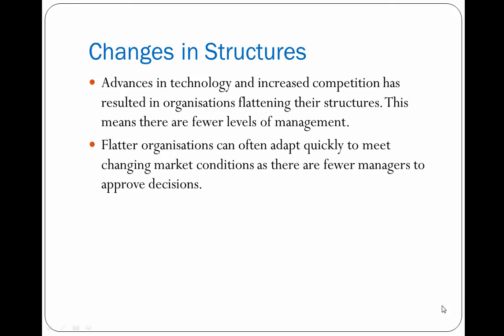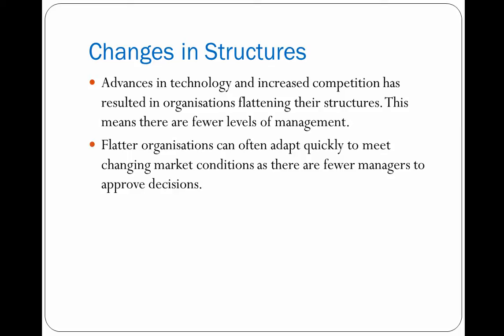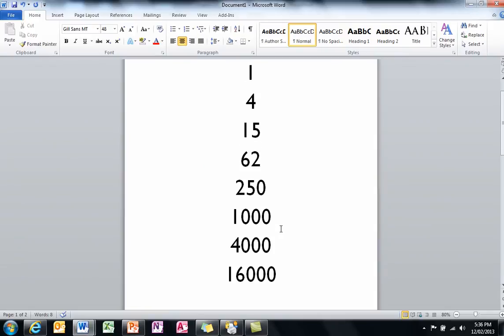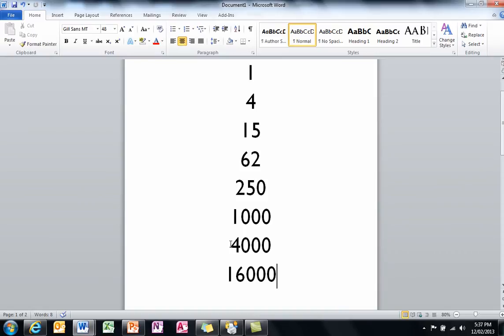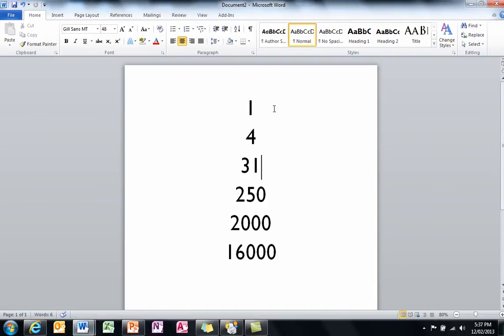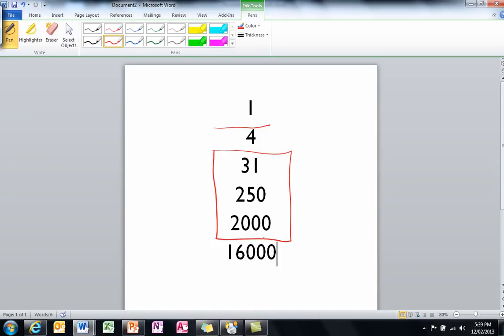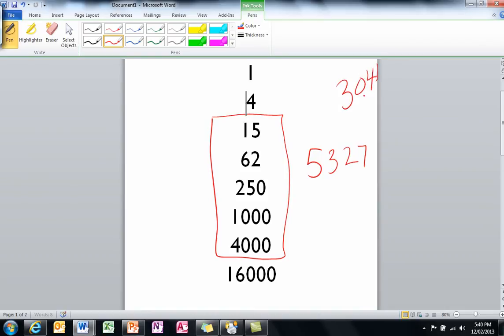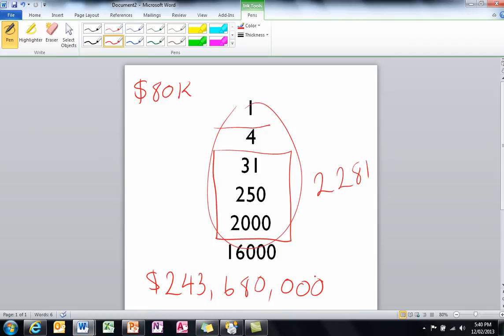VCE Business Management Unit 3 Outcome 2 - Lecture 2 Span of Control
This video is a lecture for VCE Business Management Unit 3 Outcome 2. For more videos as well as Classroom Activities, Practice Questions, Practice SACs and much more go